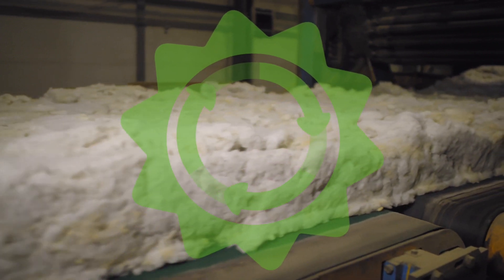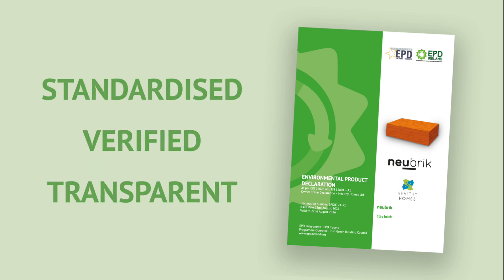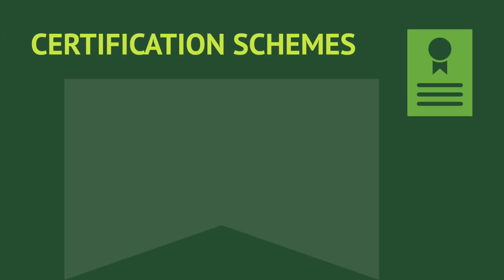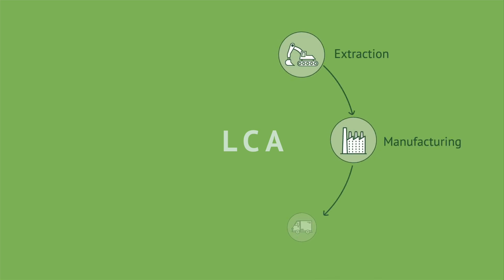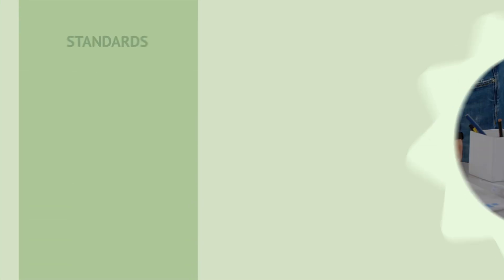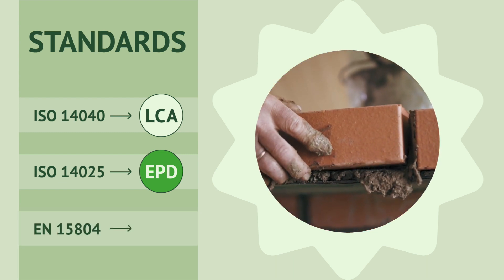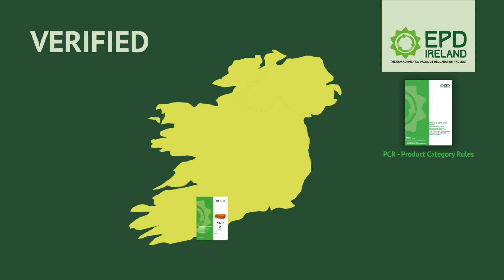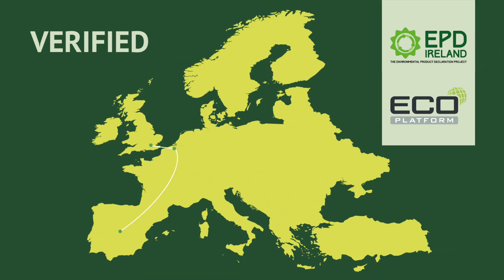What is an EPD? | EPD Ireland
An EPD, Environmental Product Declaration, is document that communicates the environmental impact of a product through its lifecycle.

The EPD is standardised, verified and transparent, providing data on the environmental impacts of a product over its lifetime.

It's a way for manufacturers to show their commitment to environmentally responsible products and transparency. And a way for specifiers to compare and choose the most sustainable product for their buildings.

EPDs can contribute to achieving credits in certification schemes, like HPI, LEED and BREEAM.

In Ireland, we have the EPD programme called EPD Ireland, run by the Irish Green Building council, which enables Irish manufacturers to publish declarations on their products.

00:00 What is an EPD
00:46 STANDARDISED
01:57 VERIFIED
02:38 TRANSPARENT